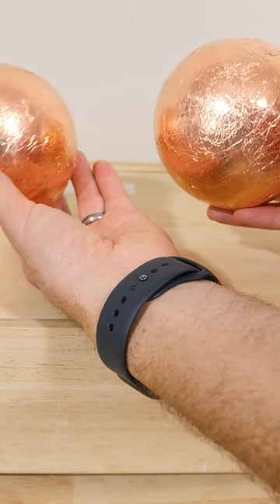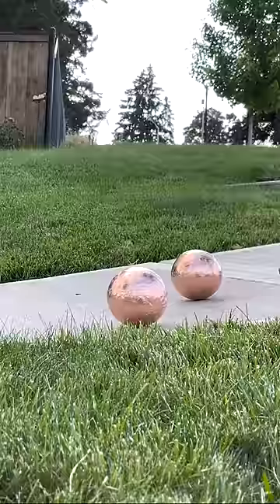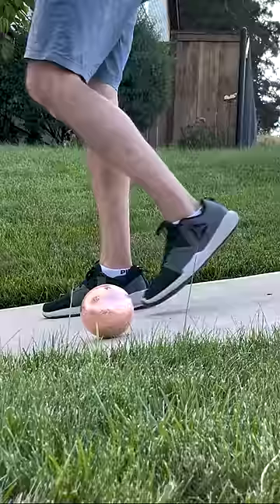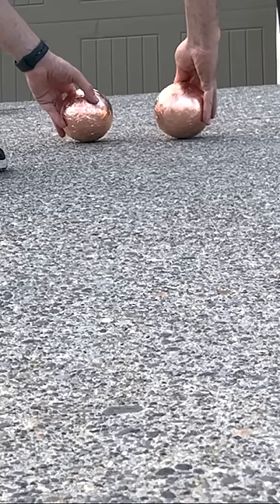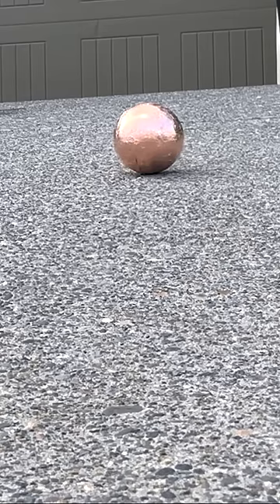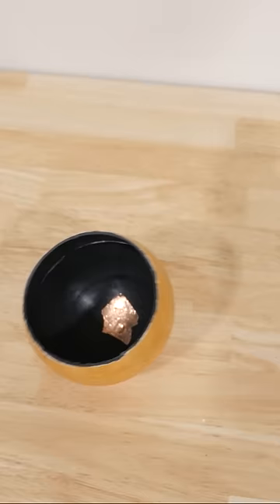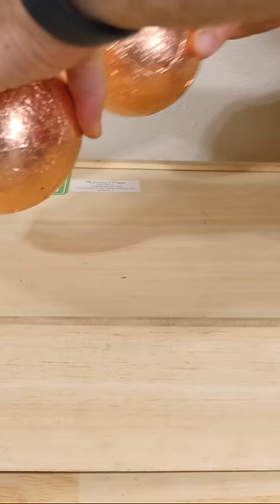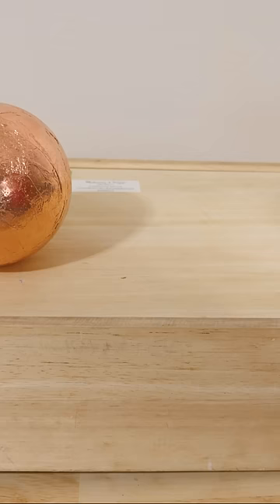The Slowest Ball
I make a really slow ball